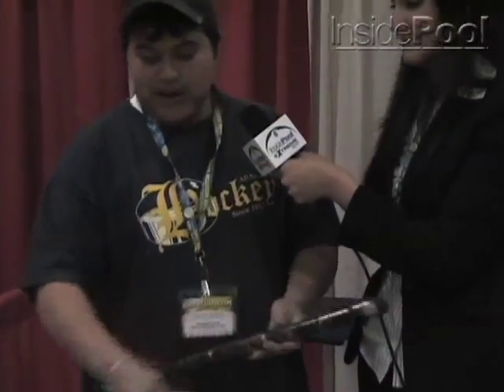Cuemaker Marshall Percy at the Super Billiards Expo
Cuemaker Marshall Percy at the Super Billiards Expo with Vanessa de la Cuetara.